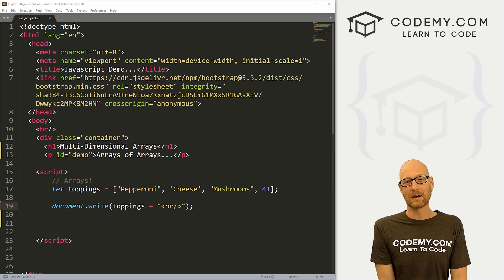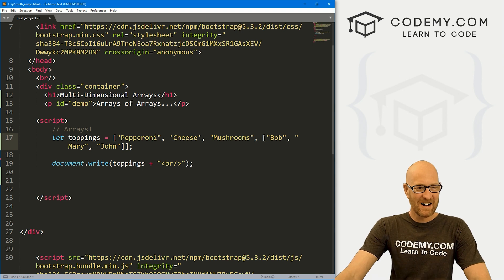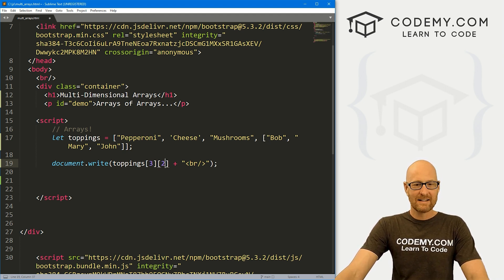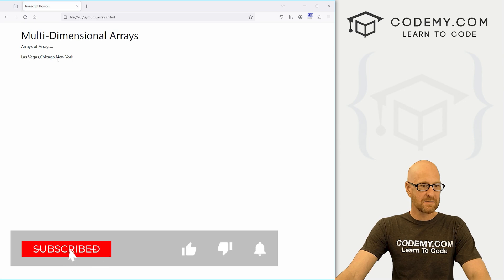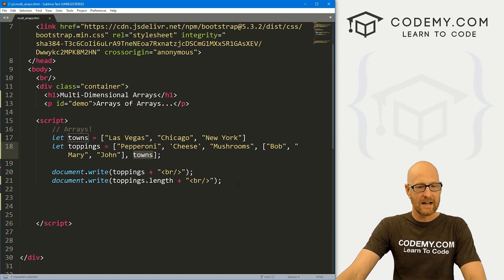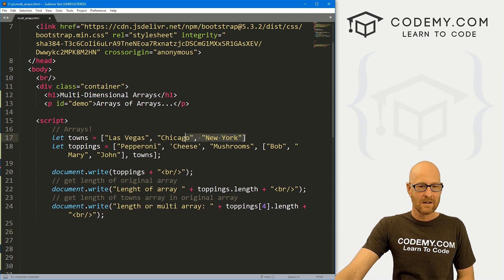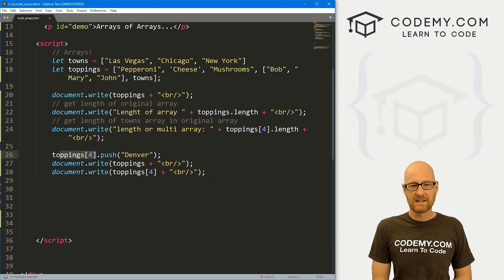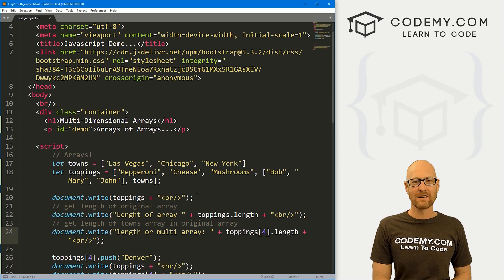Multi-Dimensional Arrays - Javascript Programming 12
In this video we'll learn all about Multi-dimensional Arrays.

Which are basically just arrays with other arrays in them!

How to create them, how to access them, how to change them?

Timecodes

0:00​​ - Introduction
1:16 - Create A MultiDimensional Array
2:00 - Pull Out Specific Items
3:14 - Arrays as Variables
4:27 - Number Of Items
6:56 - Add Item To MultiDimensional Array
8:06 - Conclusion